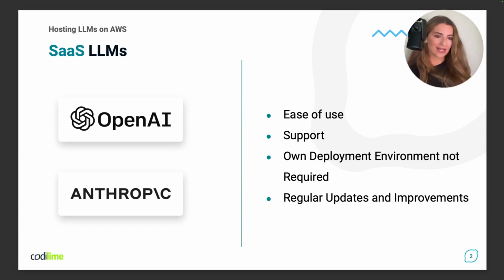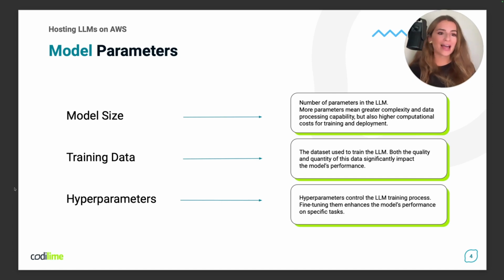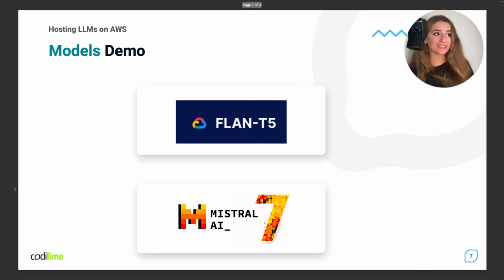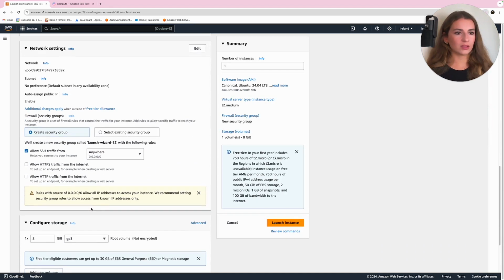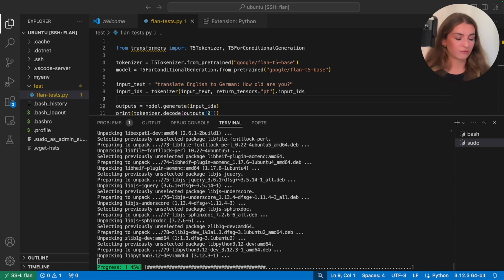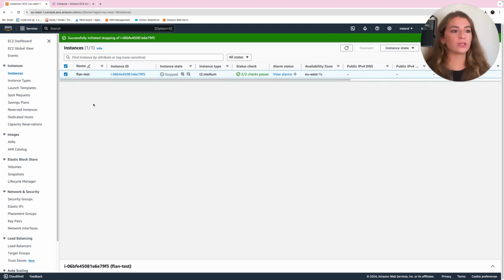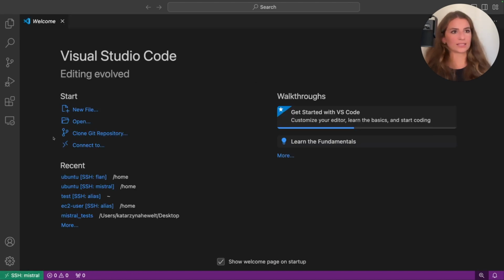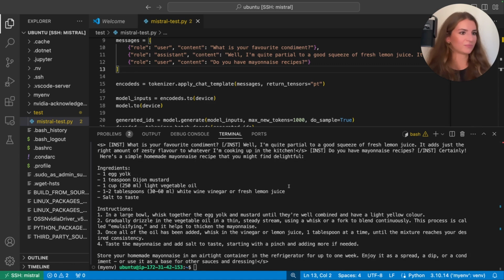Hosting LLMs on AWS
In this in-depth tutorial, one of CodiLime’s resident data scientists, Katarzyna Hewelt, guides you through the process of hosting open-source Large Language Models (LLMs) on AWS. You’ll learn how to choose the right infrastructure options, optimize your environment, and ensure the smooth deployment of your models on top of AWS EC2 instances.

📧 Sign up for our newsletter to get monthly updates on valuable resources

Chapters:
0:00 - Introduction
0:11 - Overview of Large Language Models (LLMs)
0:50 - SaaS vs. Open-Source Models
3:12 - Key Terms: Model Size, Training Data, and Parameters
5:11 - Importance of GPUs vs. CPUs for LLMs
7:13 - Setting Up EC2 Instances on AWS
8:28 - Demonstration: Running FLAN-T5 Model
15:32 - Demonstration: Running Mistral 7B Model
23:33- Conclusion and Final Thoughts